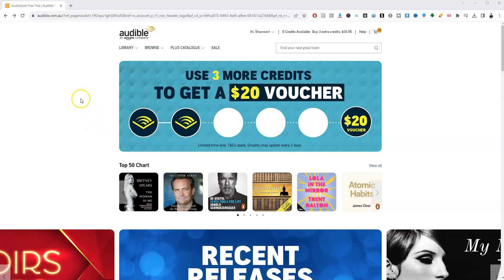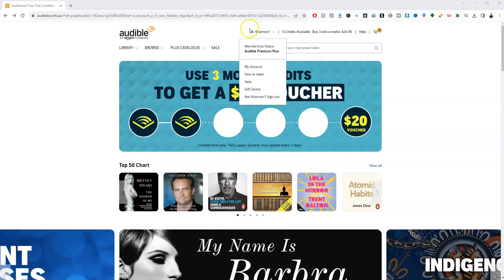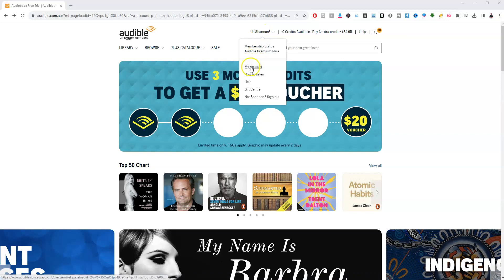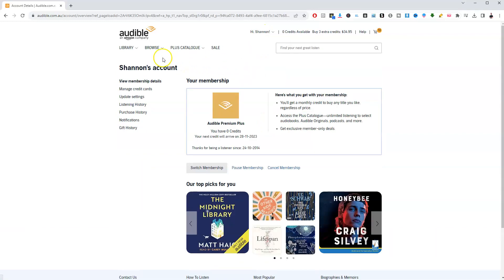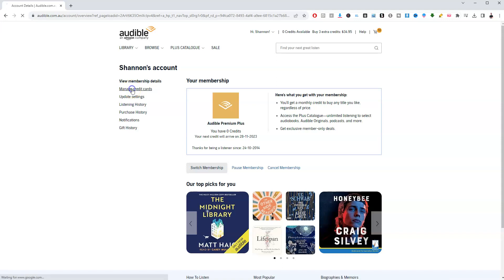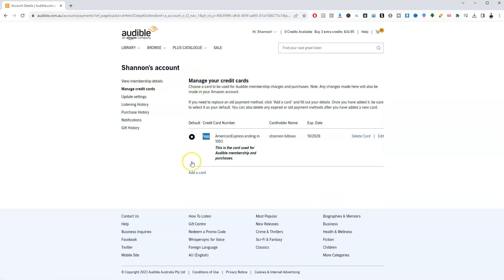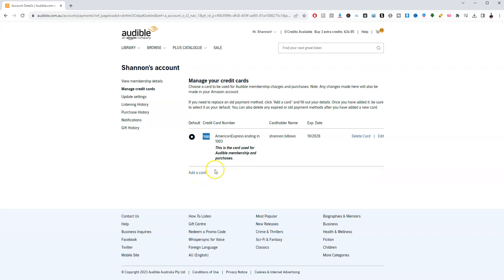How To Add Credit Card To Audible Account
In this video you will learn How To Add Credit Card To Audible Account